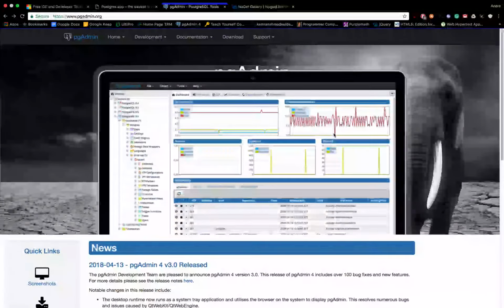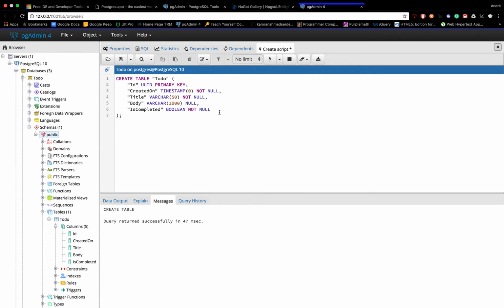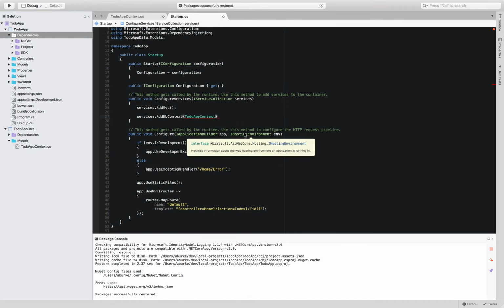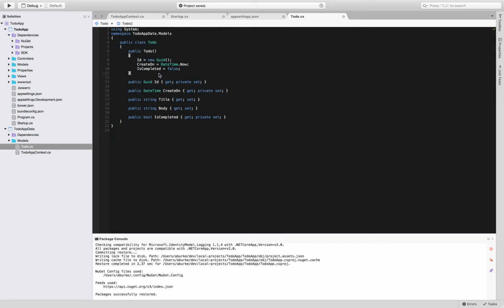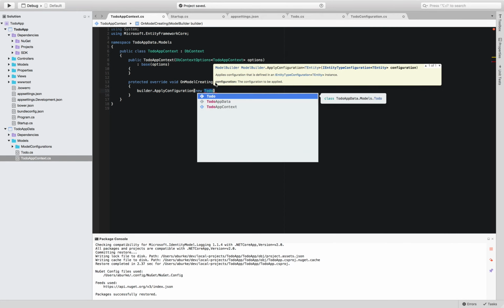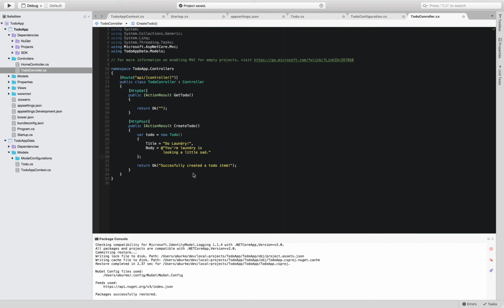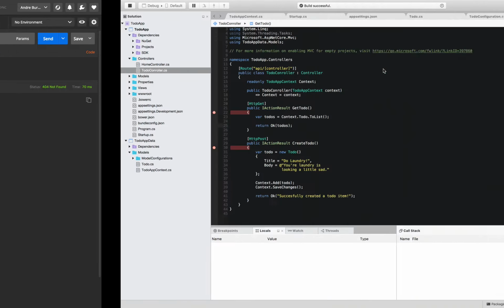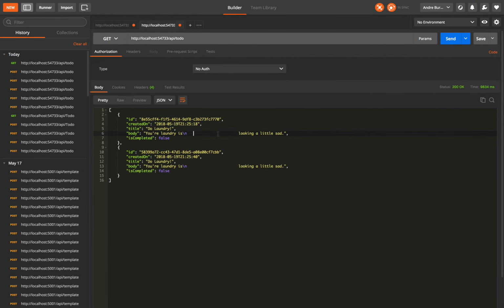Entity Framework Core with Postgres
Hey everyone, this is a tutorial to get you up and running with ASP.NET Core, EntityFrameworkCore and PostgreSQL. There are a few mistakes throughout but I uploaded this without any editing, enjoy!

App Dependencies!